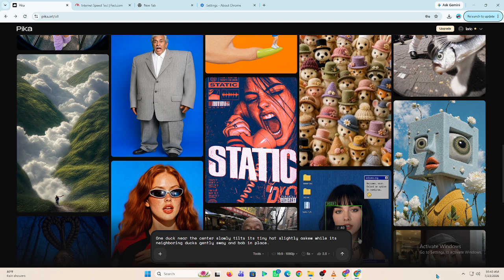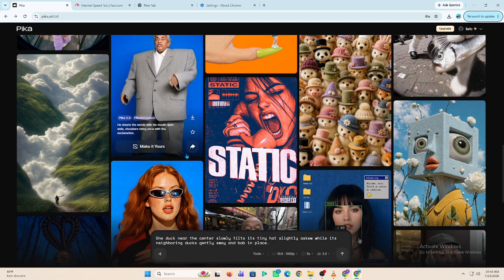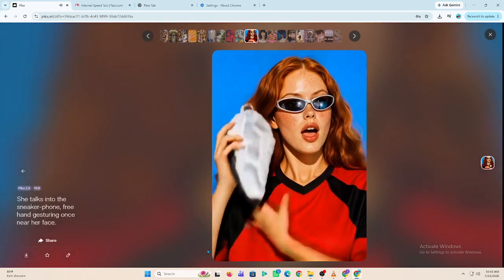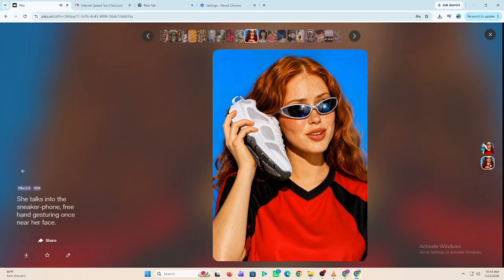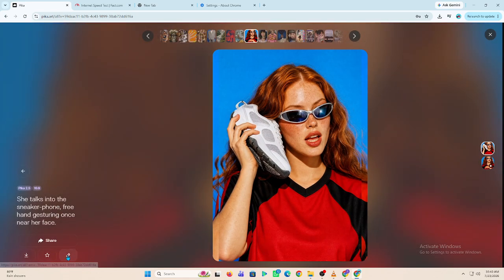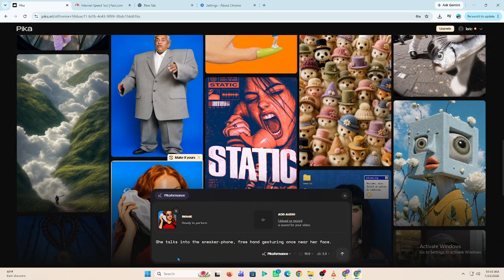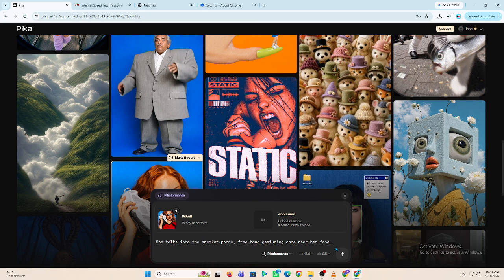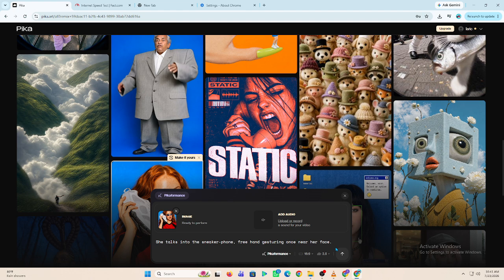How to Use Lip Sync in Pika AI Full Guide 2026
Learn how to use lip sync in Pika AI with this complete 2026 guide. Pika AI is a powerful AI video generation platform that helps creators produce engaging videos and bring digital characters to life with synchronized speech and facial animation. In this step-by-step tutorial, you'll learn how to use lip sync features in Pika AI, prepare images or characters, add audio or voice recordings, synchronize mouth movements with spoken dialogue, improve facial animation, and create more realistic talking character videos. Whether you're a content creator, YouTuber, filmmaker, marketer, social media creator, educator, or beginner, this guide covers everything you need to know about creating lip-synced AI videos with Pika AI. You'll also discover best practices for preparing audio, choosing suitable character images, writing dialogue, improving synchronization, and creating engaging AI-generated talking videos. Follow this full guide to use lip sync in Pika AI and create more natural, engaging AI videos in 2026.